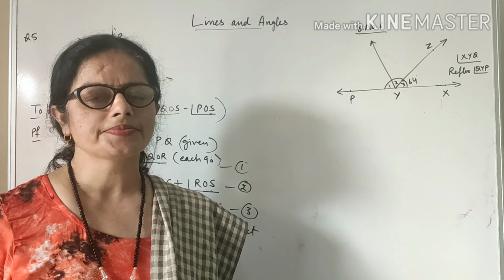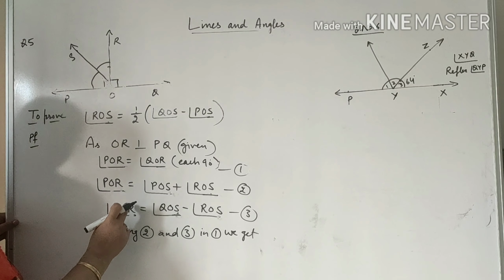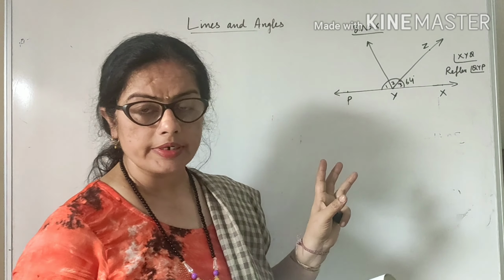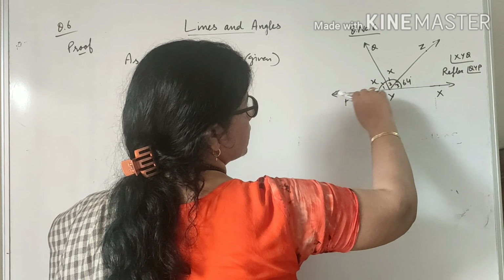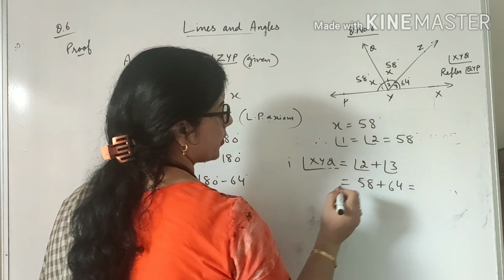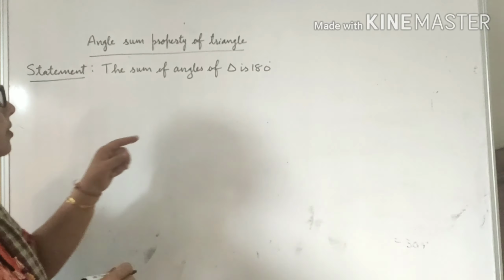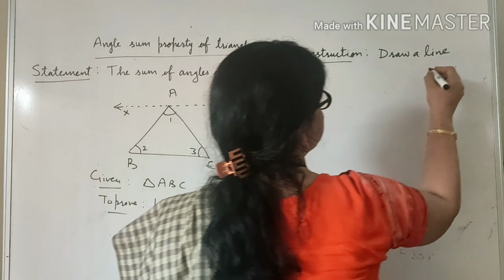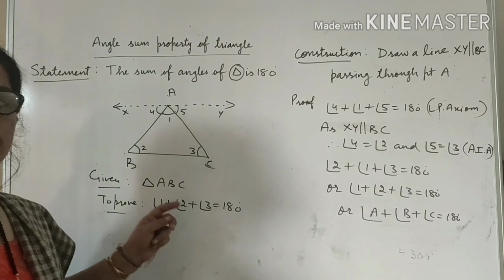Lines and Angles Ex6.1(5, 6) ASP of Triangle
By- Meenakshi Arora class-IX school- Rishikul Vidyapeeth gohana road, SNP